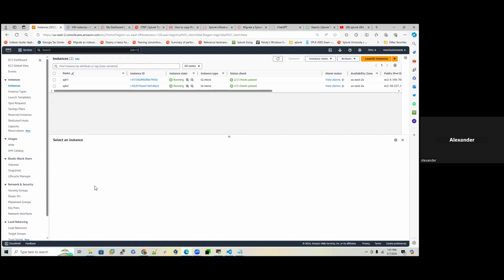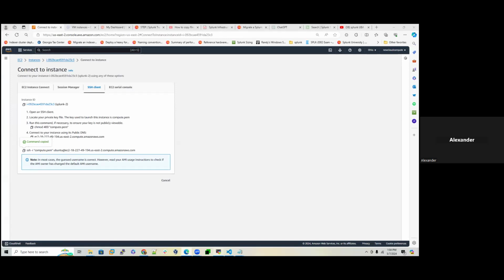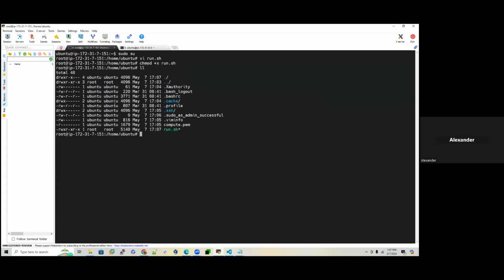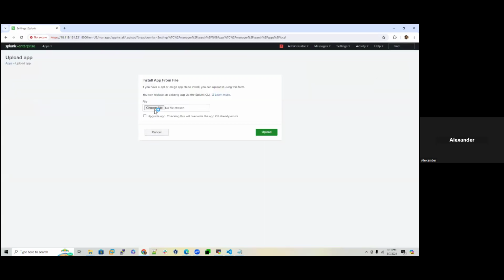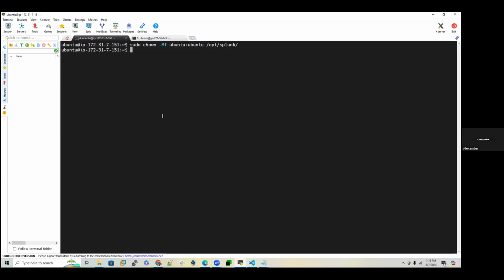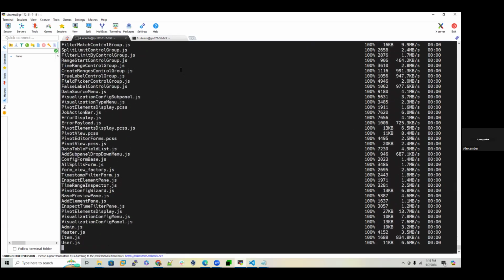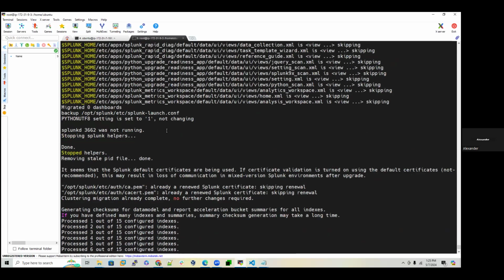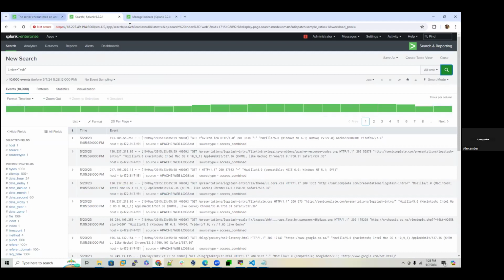Splunk Migration from one server to another.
When migrating Splunk from one server to another, it's crucial to plan the transfer of indexed data, configuration files, and apps to ensure a seamless transition. The migration process typically involves installing Splunk on the new server, copying over the necessary files, and then validating the data and configurations to ensure system integrity. Post-migration, thorough testing is essential to confirm that all Splunk services are running correctly and that the data is accessible and accurate on the new server.